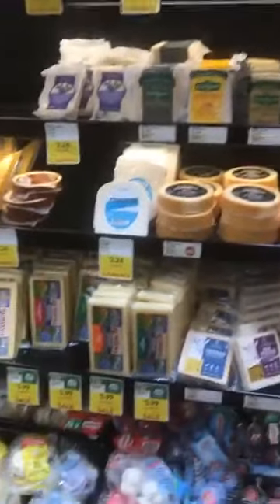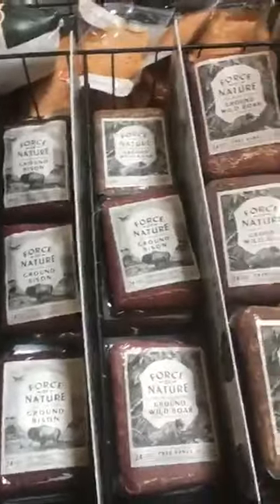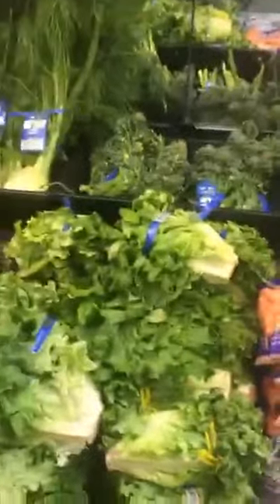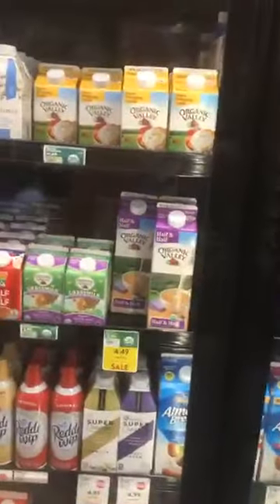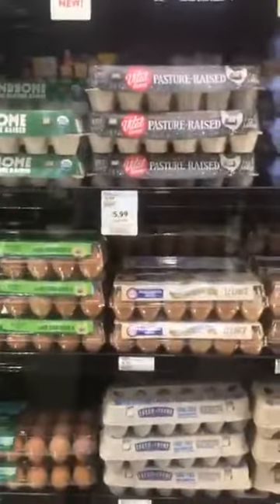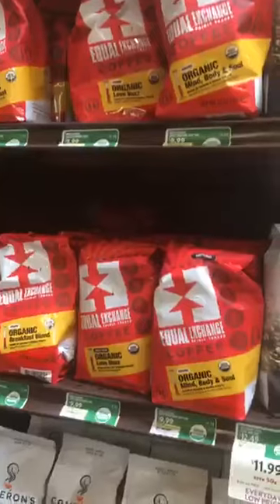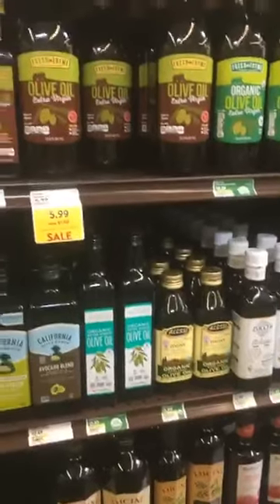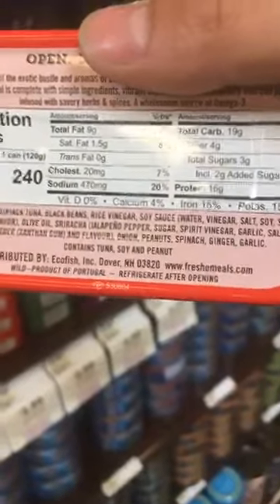Grocery Run at Fresh Thyme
Want to be a part of my FREE TRIBE?!
Also check out my $10 monthly fitness program where you get weekly functional fitness programming designed to progress from minimal equipment into a barbell!